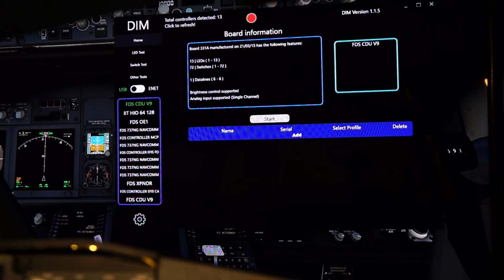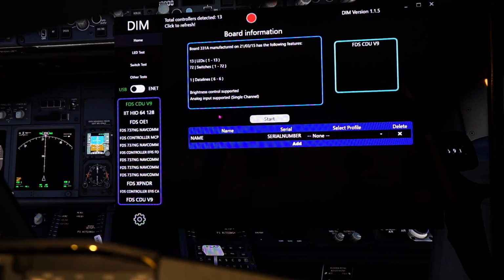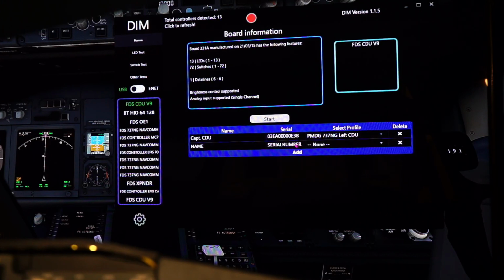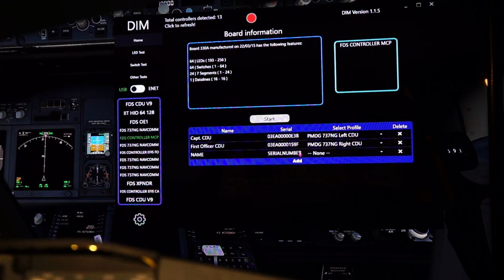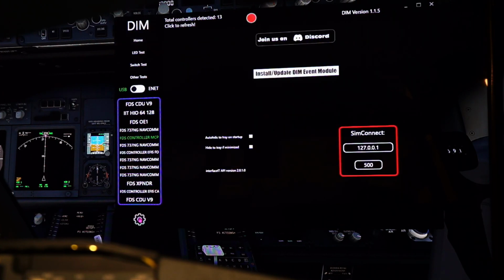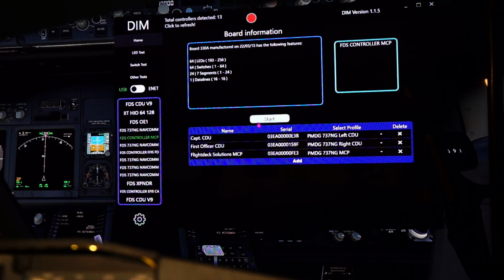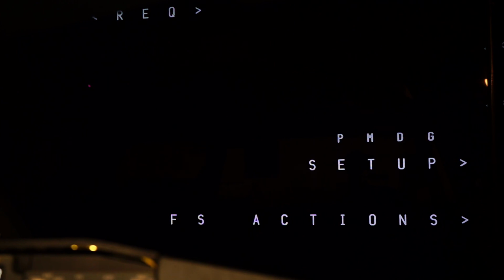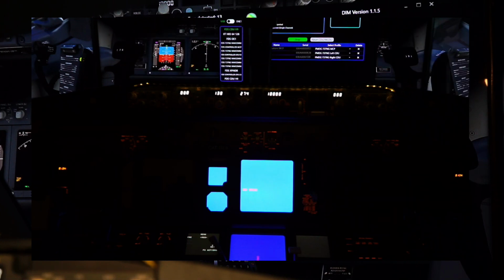MSFS2020, Flightdeck Solutions, PMDG and Device Interface Manager (DIM)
Hi Everybody,

For me, it's a very early look at Device Interface Manager. In a short period of time, I've managed to get my MCP and both CDUs connecting to MSFS2020.

I'm waiting on PMDG to address the freezing buttons issue I'm experiencing, once that gets addressed I can move forward.

I'll keep XP12 up-to-date and ready to go, all that will be needed to switch between the two, move two HDMI cable to the other computers that are off when 2020 is running.

Right now I'm down to just TWO computers running the show, don't know if that will remain in the future... But it's looking good so far!